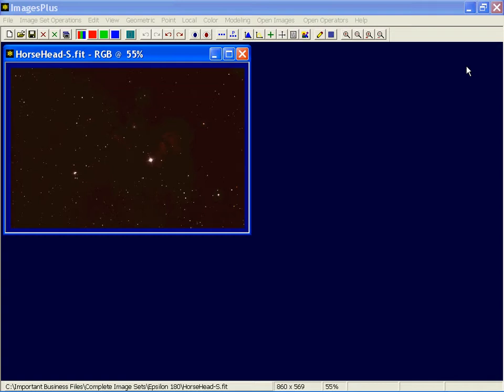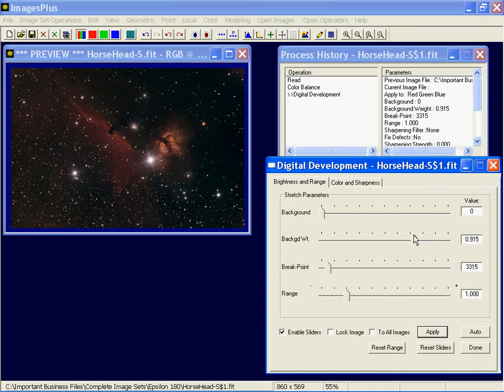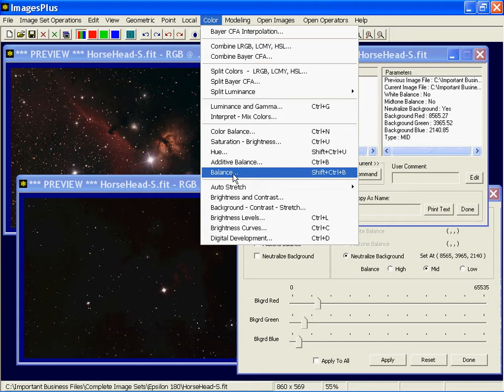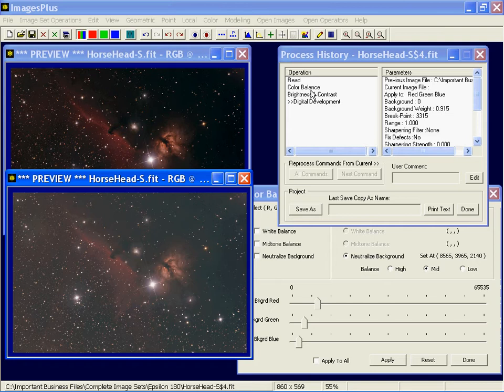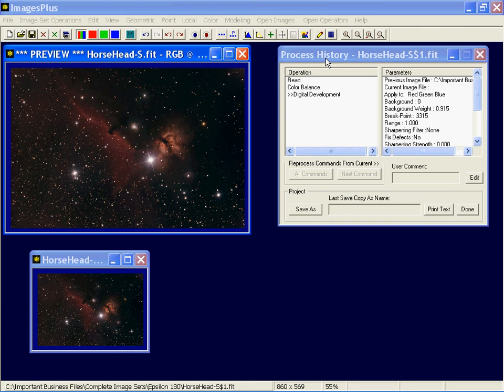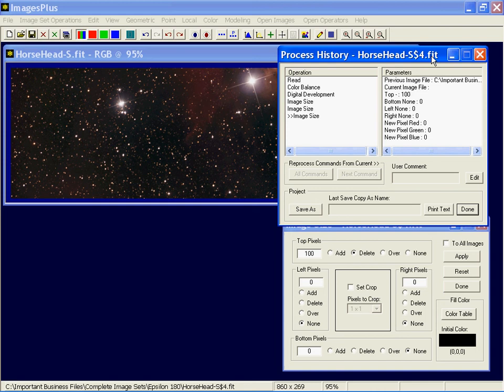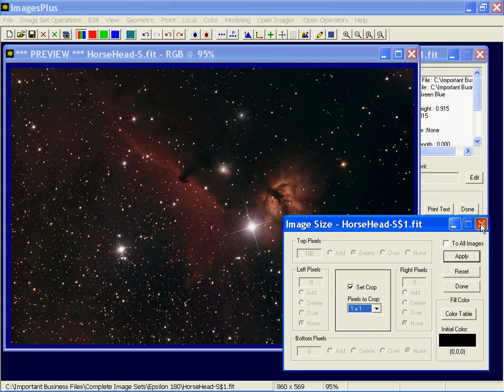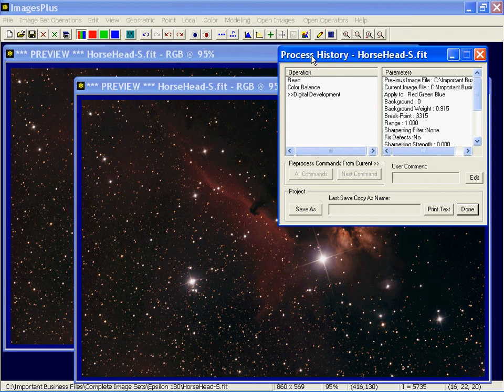Basic -4- Duplicate or Crop an Image